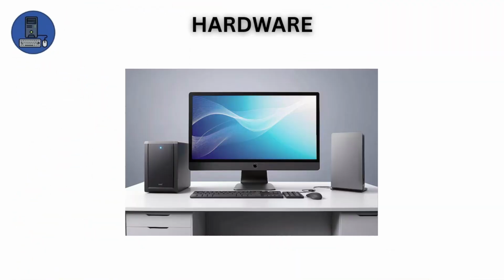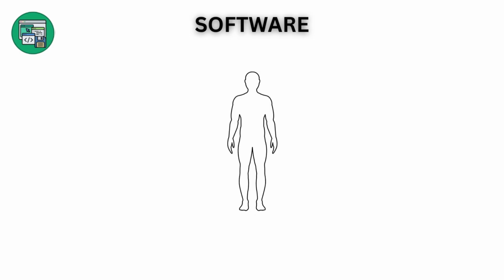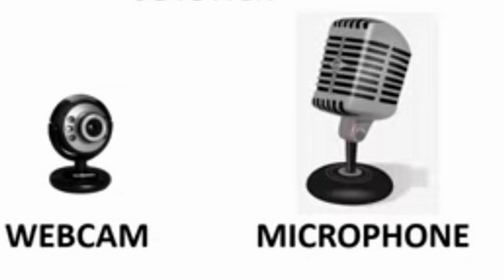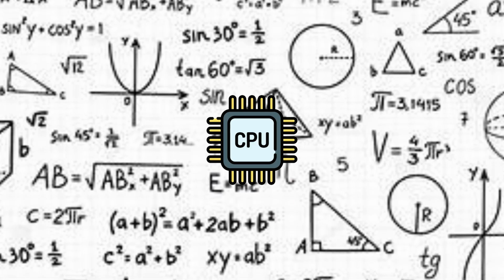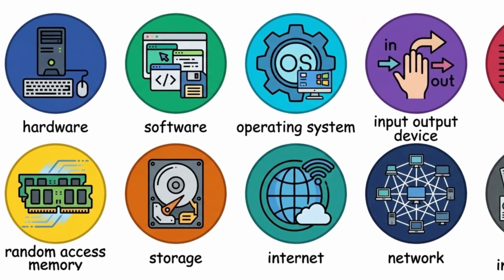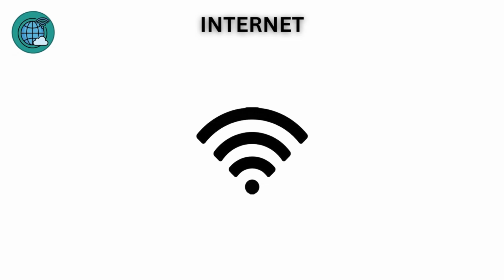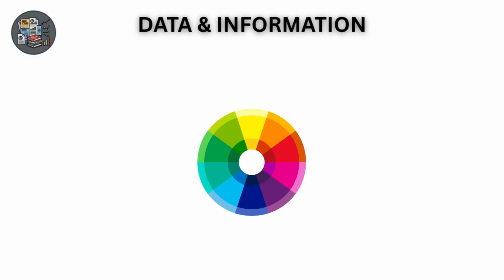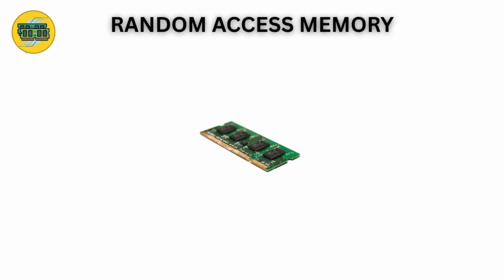Explaining Basic Technology Concepts YOU Should Understand (2026)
Do you use technology every day but struggle to explain how it actually works? You're not alone — and this video is going to change that.

In this video, I break down the most important basic technology concepts everyone should understand — explained in simple, everyday language with real-life examples. No jargon, no confusion.

Whether you're a student, a professional, or just someone who wants to finally understand the device in front of you — this is the video for you.

✅ WHAT YOU'LL LEARN
• Hardware vs Software — what's the difference?
• Operating Systems — what they do and why they matter
• Input & Output Devices — explained with examples
• CPU — why it's called the brain of the computer
• RAM — what it is and why more is better
• Storage — where your files actually live
• The Internet — how billions of devices connect
• Networks — your home Wi-Fi and beyond
• Data vs Information — and why the difference matters

⏱ CHAPTERS
0:00 Hardware
0:30 Software
0:55 Operating Systems Explained
1:21 Input & Output Devices
1:57 What is a CPU?
2:23 What is RAM?
2:57 Storage Devices Explained
3:28 How the Internet Works
3:50 What is a Network?
4:14 Data vs Information
4:45 Recap & Final Thoughts

📌 WHO IS THIS FOR?
✔ Students studying ICT or computer science
✔ Anyone starting a tech career
✔ Beginners who want to understand technology
✔ Teachers looking for a simple explainer to share

Drop a ✅ in the comments when you finish watching!